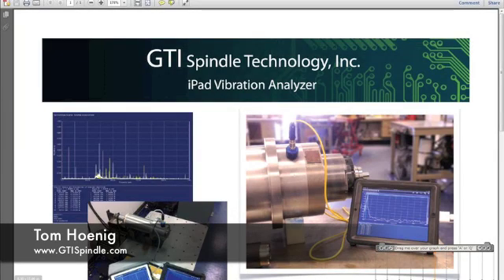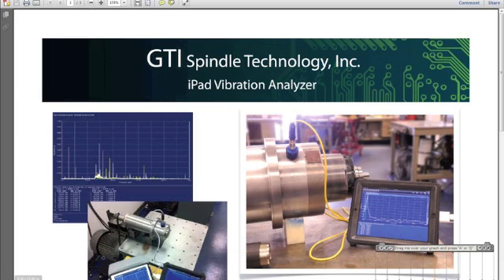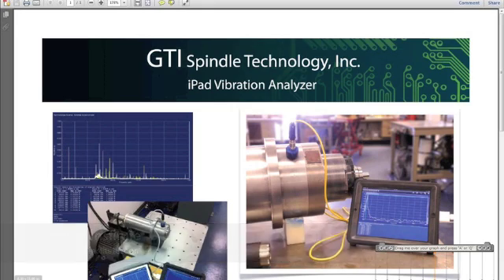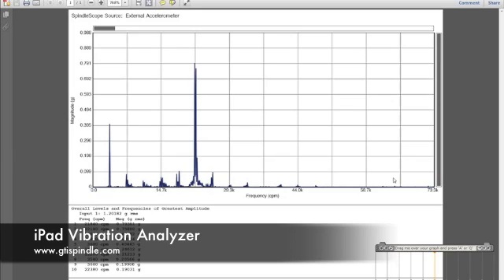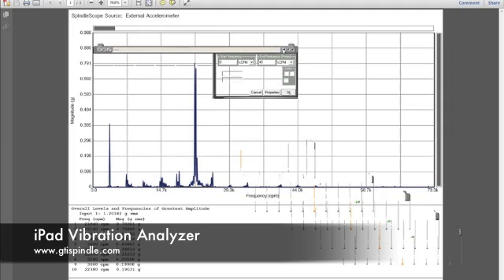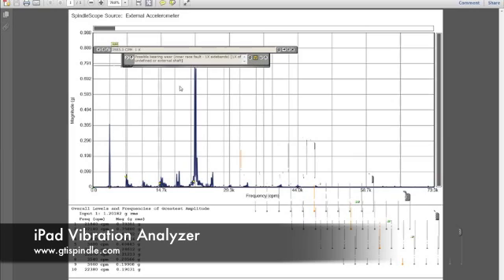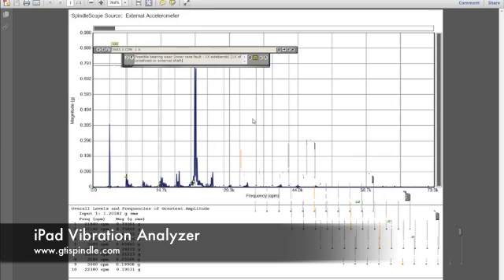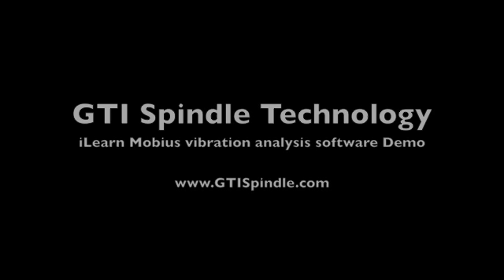Mobius iLearn: Vibration Software Demo by GTI Predictive Technology